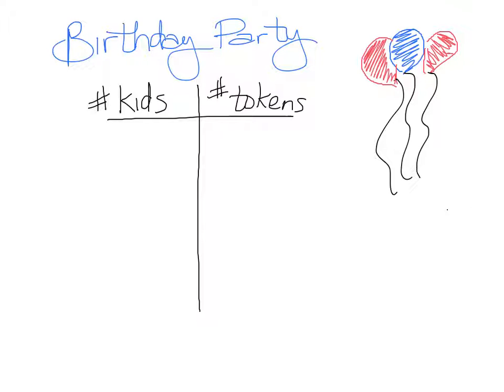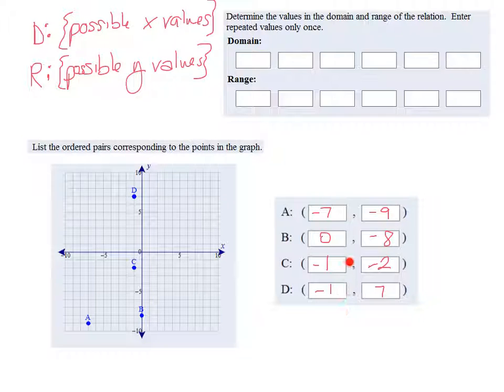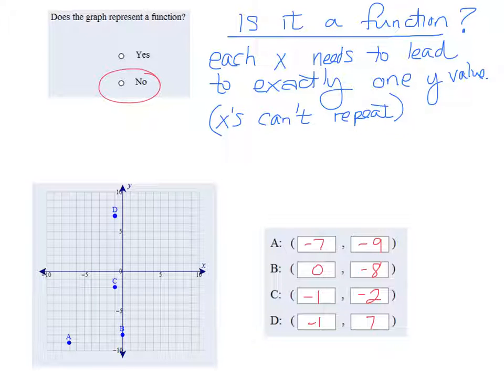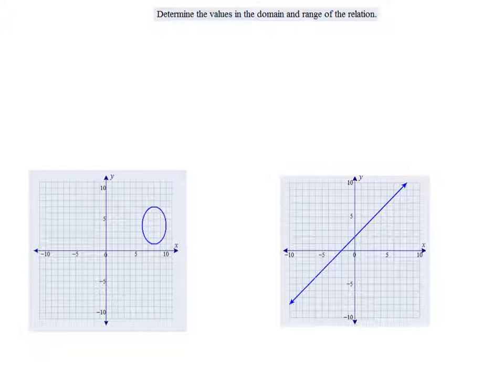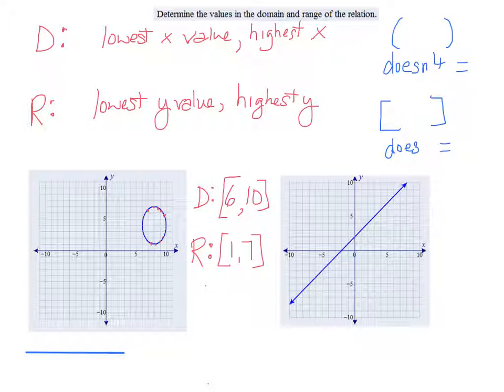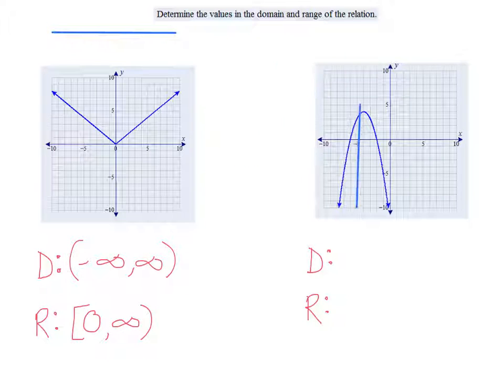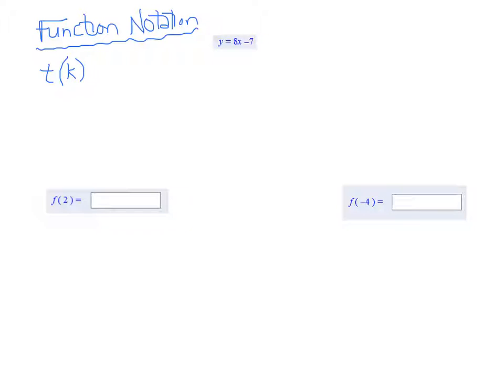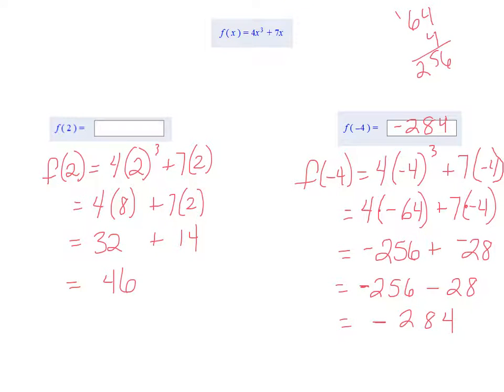Hawkes - 6.6 Introduction to functions and function notation